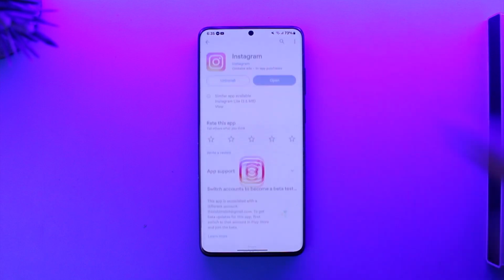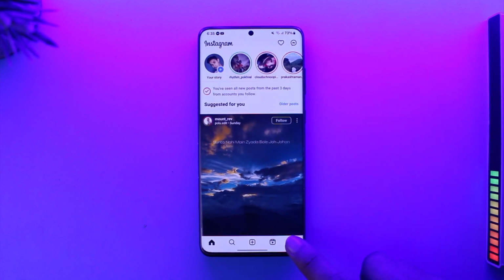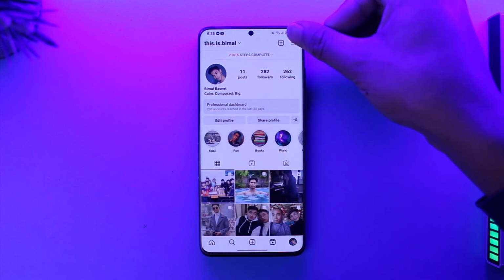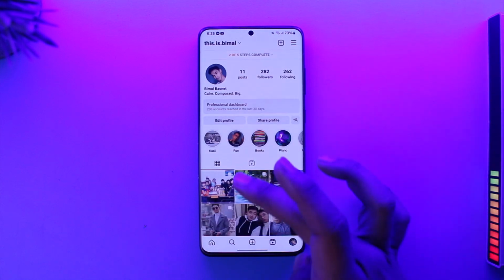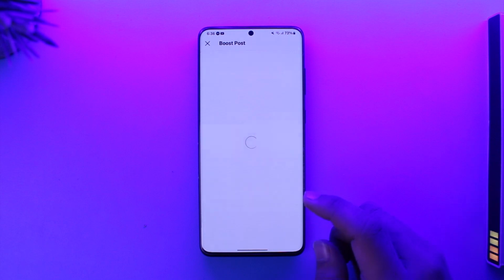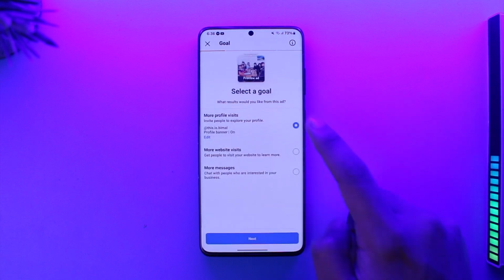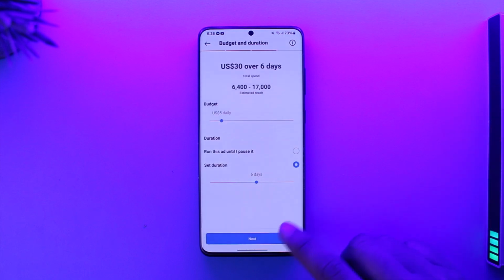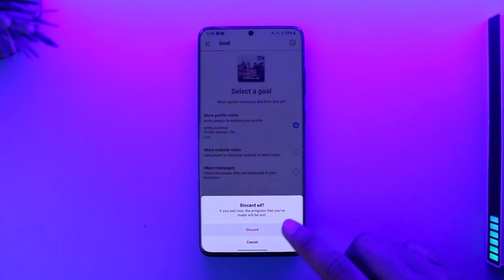How To Do Sponsored Ads On Instagram !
In this tutorial video, I am simply going to show you how you can do sponsored ads on Instagram.

~Chapters:
0:00 Introduction
0:10 Do Sponsored Ads On Instagram
1:00 Conclusion